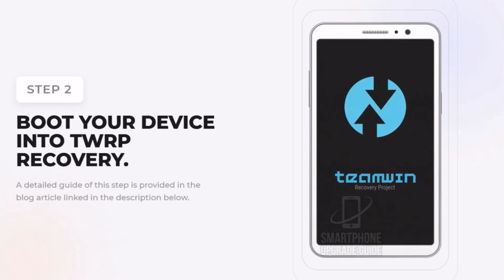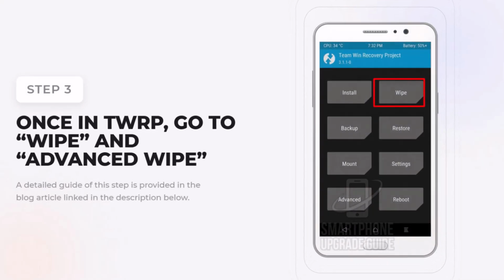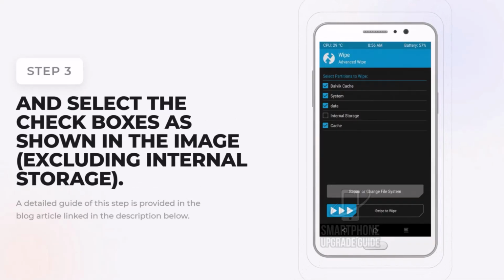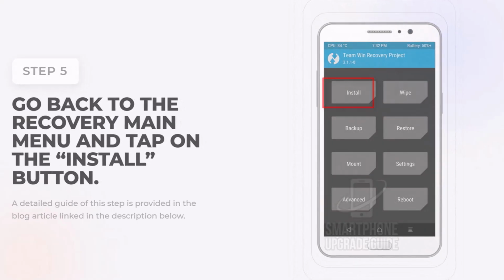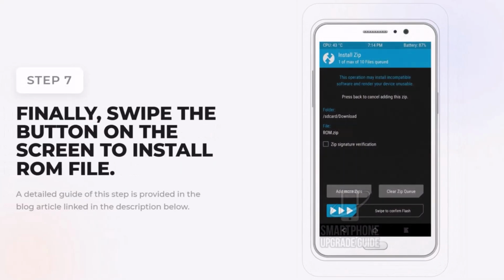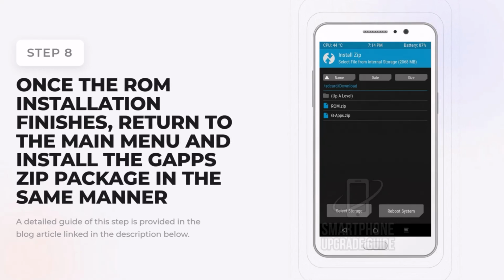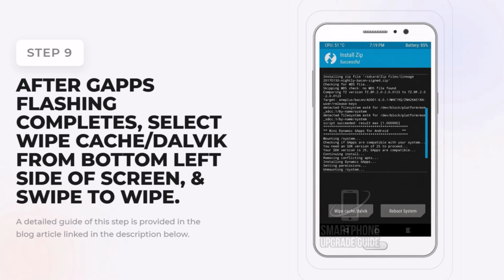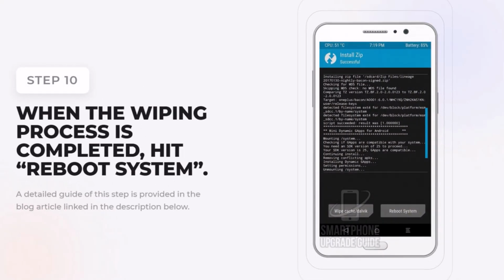Install Android 15 on Galaxy A52 4G (LineageOS 22) - How to Guide!